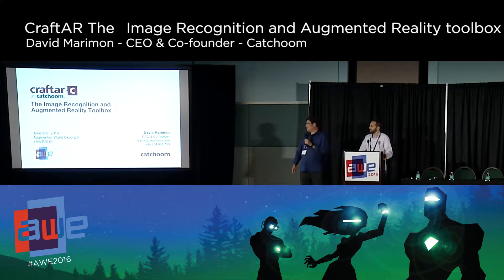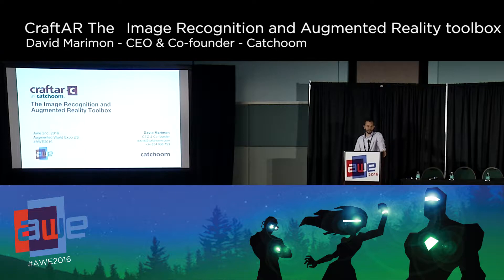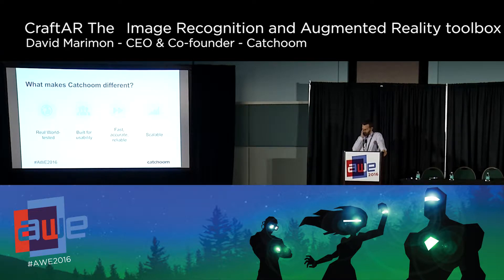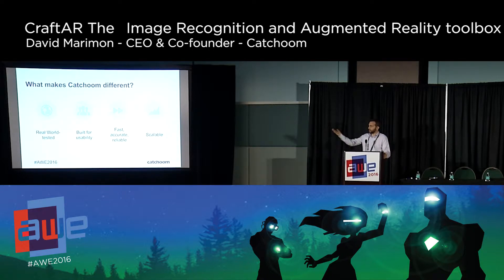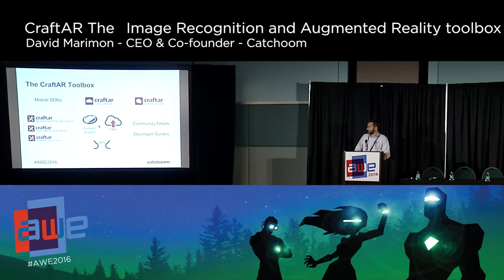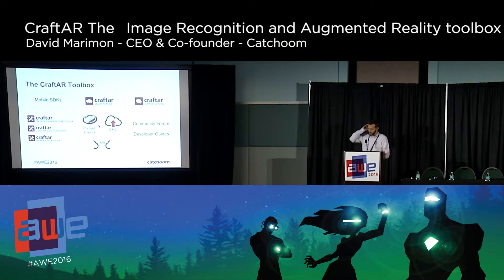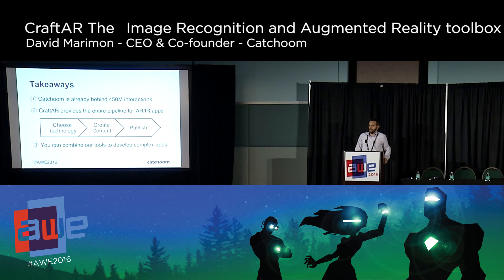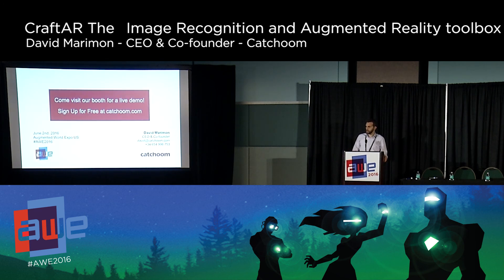David Marimon (Catchoom) CraftAR The ​Image Recognition and Augmented Reality​ Toolbox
Catchoom has delivered over 450 million interactions to date and has 13+ years of experience in AR under its belt. CraftAR is the flagship product of Catchoom, available as SaaS or on-premise solution, acclaimed by clients for its high speed and accuracy. This talk will help you get started with the main CraftAR tools. In particular, we will cover our Image Recognition SDKs (Cloud and On-Device), the latest capabilities of our Augmented Reality SDK, the CraftAR Creator and last but not least, our plugin for Unity.

Augmented World Expo (AWE) is back for its seventh year in our largest conference and expo featuring technologies giving us superpowers: augmented reality (AR), virtual reality (VR) and wearable tech. Join over 4,000 attendees from all over the world including a mix of CEOs, CTOs, designers, developers, creative agencies, futurists, analysts, investors, and top press in a fantastic opportunity to learn, inspire, partner, and experience first hand the most exciting industry of our times.